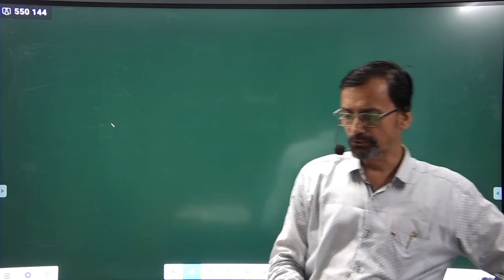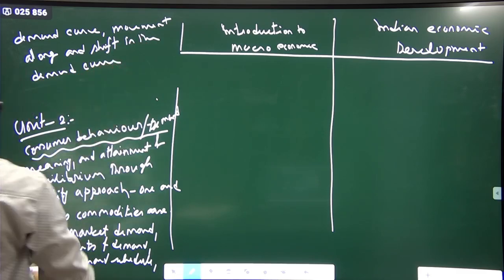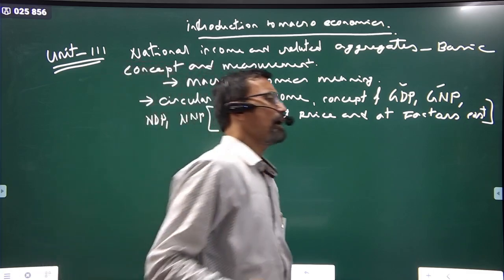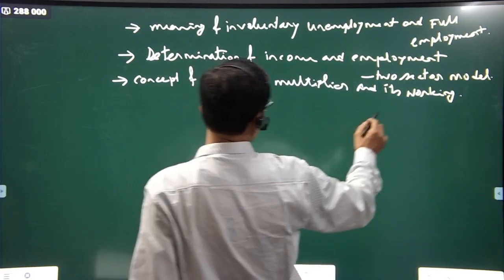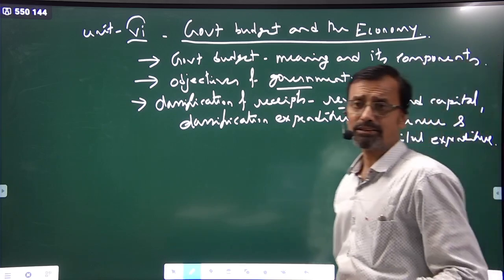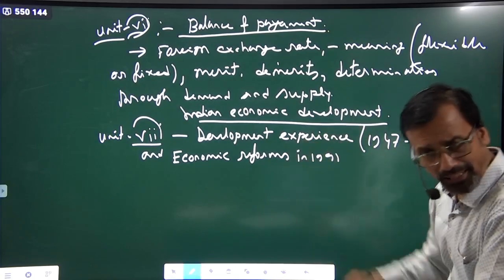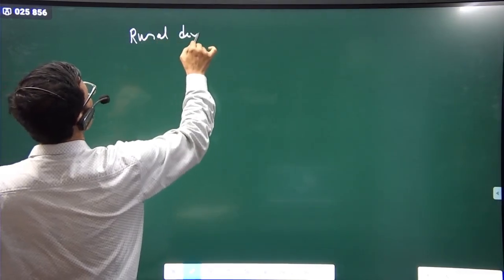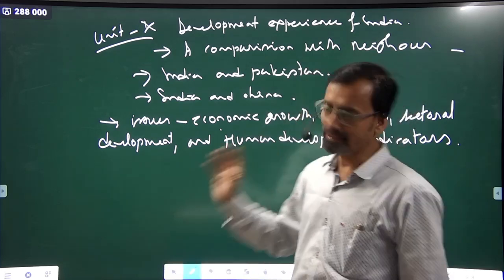CUET (UG) Economics | Syllabus, Strategy, Exam Pattern